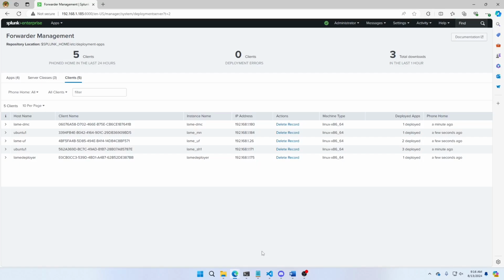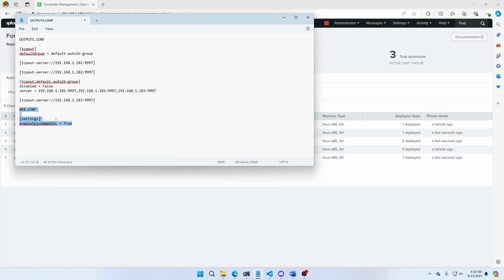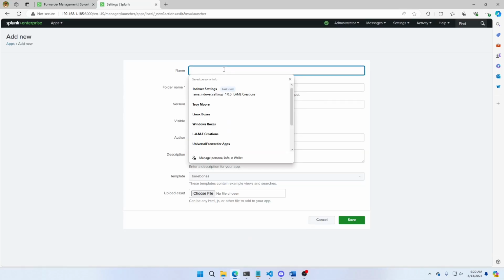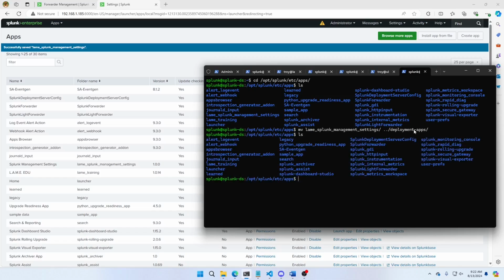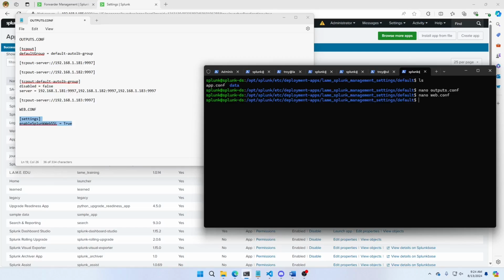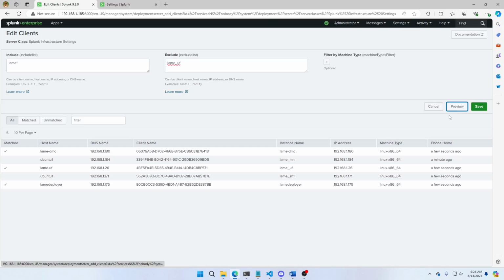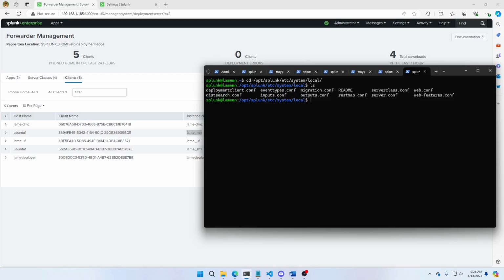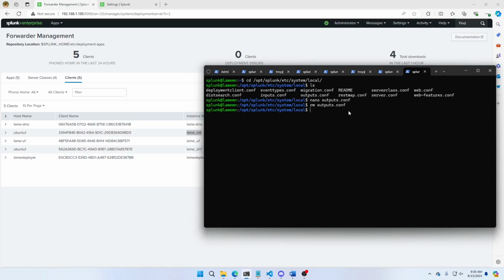Streamline Your Splunk Infrastructure: How to Use Apps & Deployment Server for Effortless Management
Discover how to take your Splunk environment to the next level with this powerful guide! In this video, we'll show you how to use Splunk Apps and the Deployment Server to effortlessly manage and streamline your infrastructure settings. Whether you're looking to automate configurations, ensure consistency across your servers, or simplify complex deployments, this tutorial will provide you with the tools and techniques you need. Perfect for Splunk admins and enthusiasts alike, get ready to boost your efficiency and take control of your Splunk setup like never before!